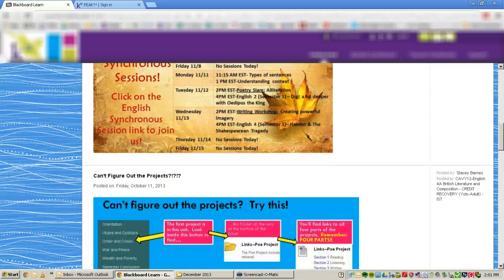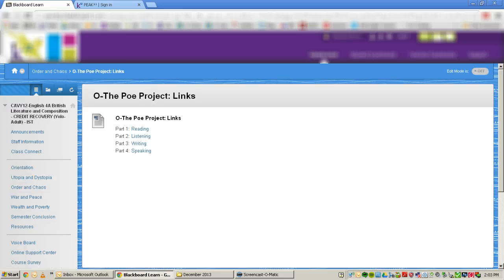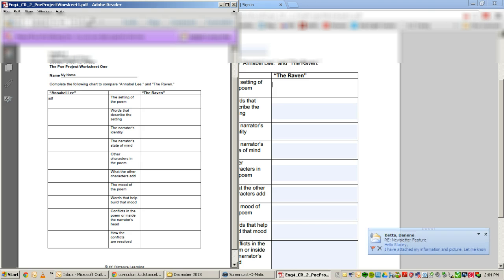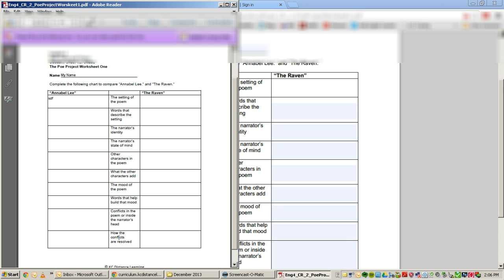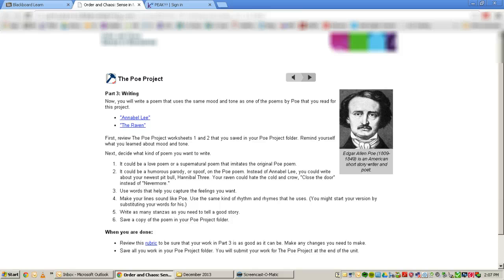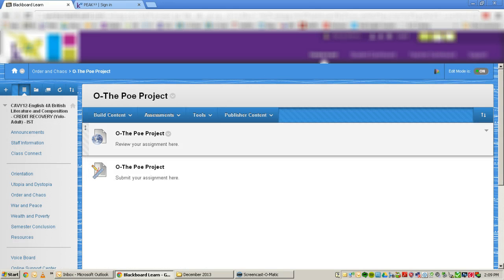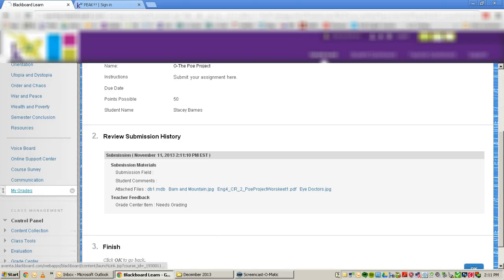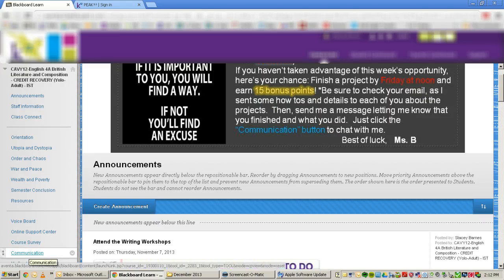How to Complete the Poe Project